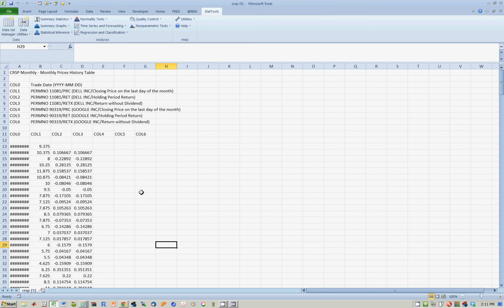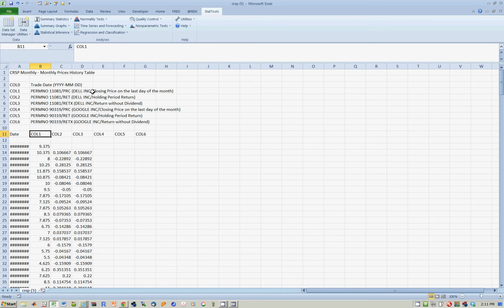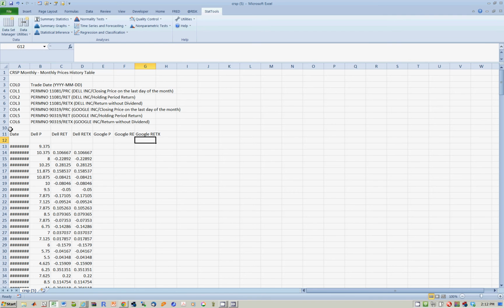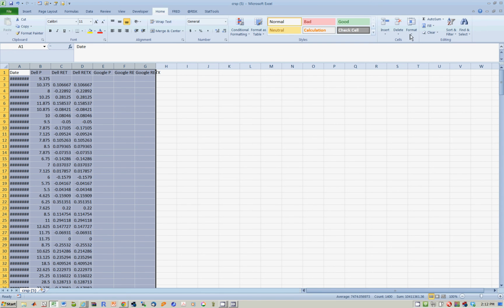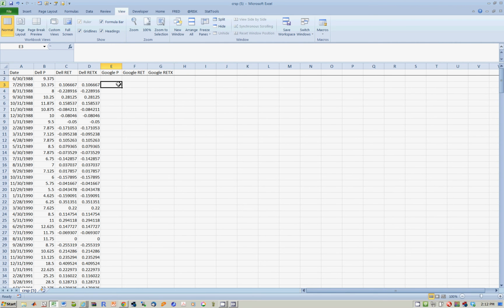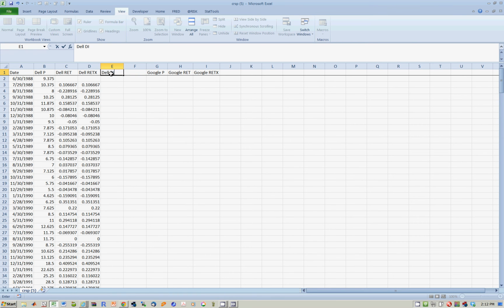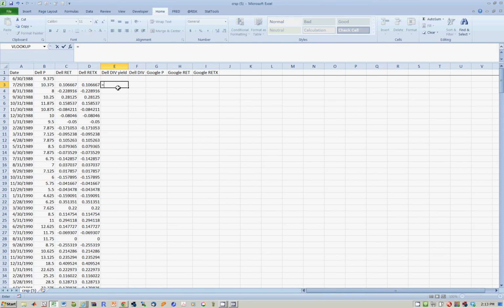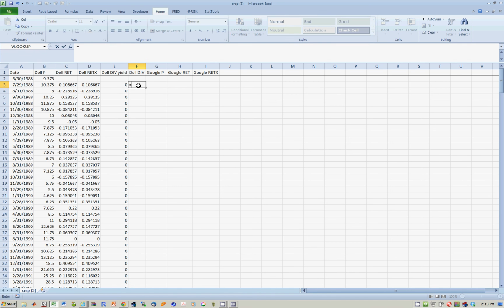ECO204 Lesson 21 How to Calculate Dividends from CRSP data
Lesson 20 shows how to download data from CRSP. This lesson shows how to clean up the data and compute dividend yields and dividends